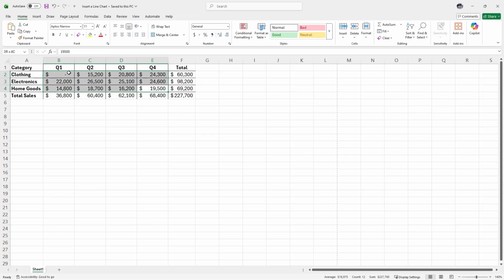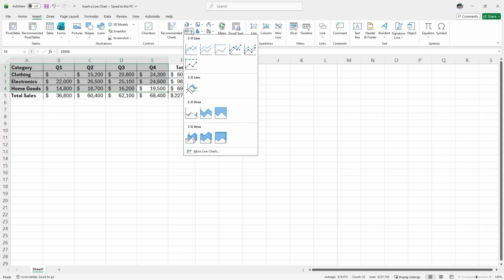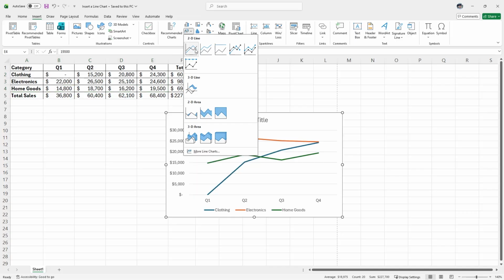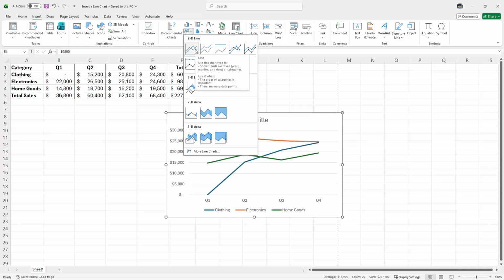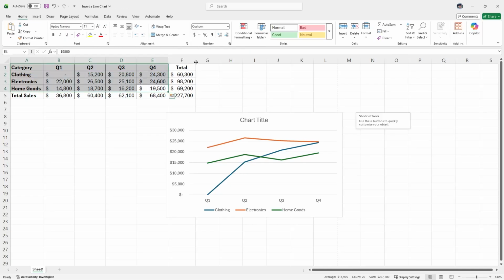How to Insert a Line Chart in Excel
It's easy to insert a basic 2D line chart in Excel.  Be sure to include the labels for your categories so they will appear automatically in the chart.